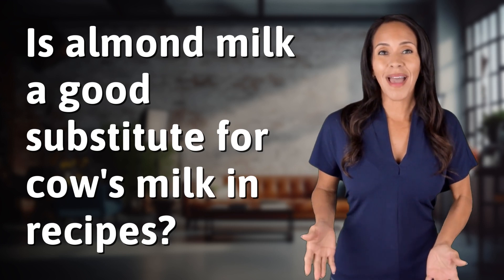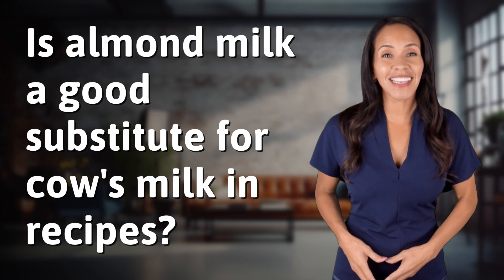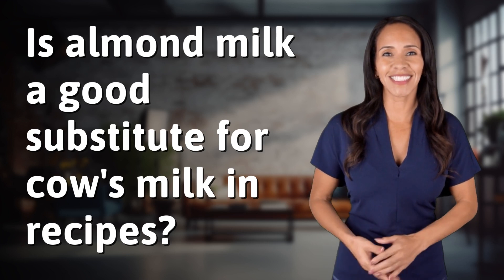Is almond milk a good substitute for cow's milk in recipes?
Almond Milk: The Perfect Milk Substitute for Recipes 👉 Almond Milk Substitute 👉 Discover how almond milk can be a fantastic alternative to cow's milk in recipes, offering a nutty flavor and lower calorie content. Learn how to easily make the switch in your cooking and baking!

Laura S. Harris (2024, April 29.) Is almond milk a good substitute for cow's milk in recipes?
    🌐 AskAbout.video